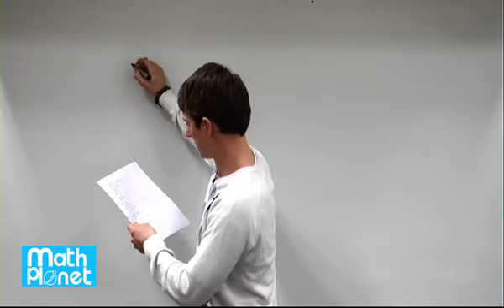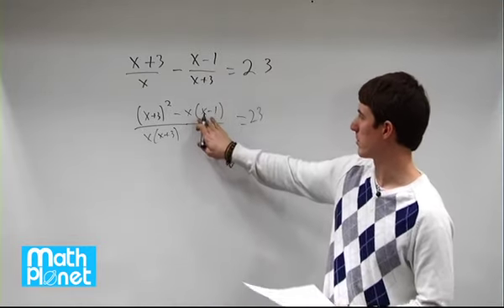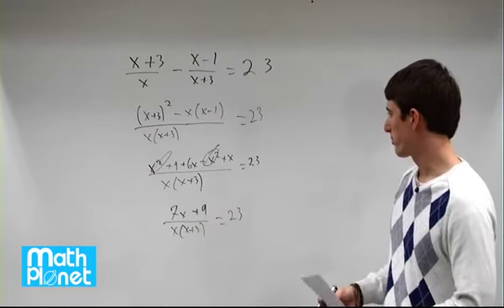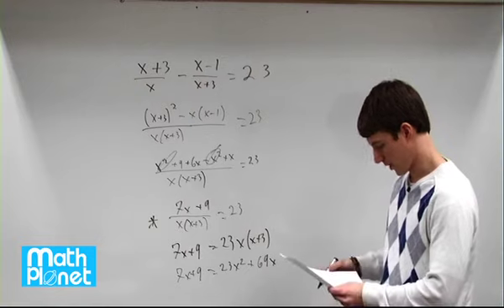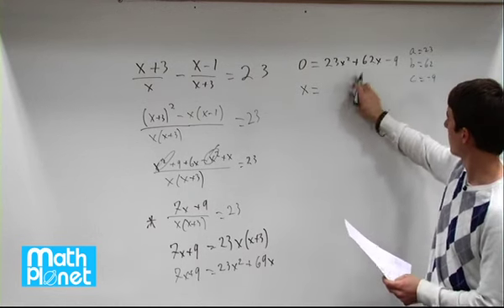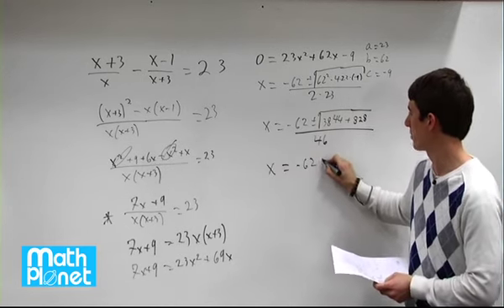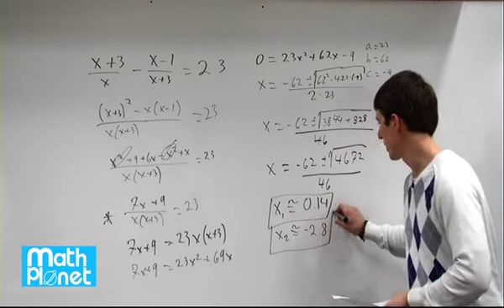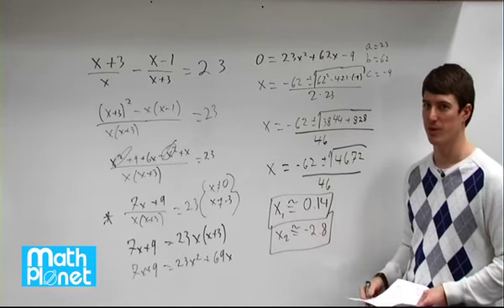Solving rational expression